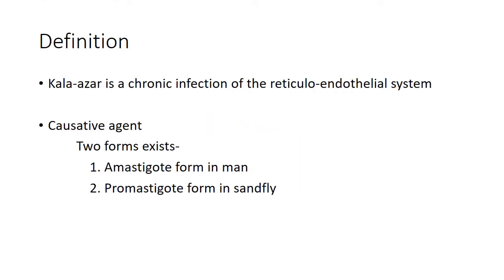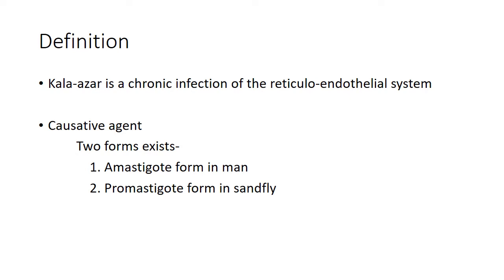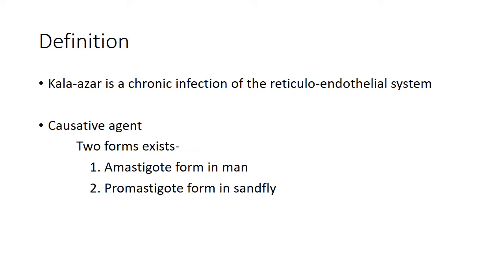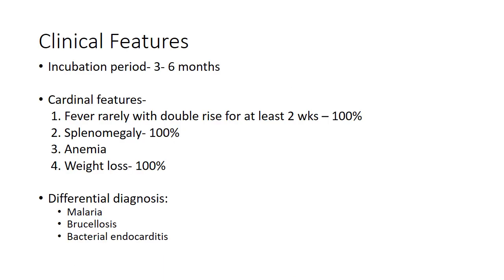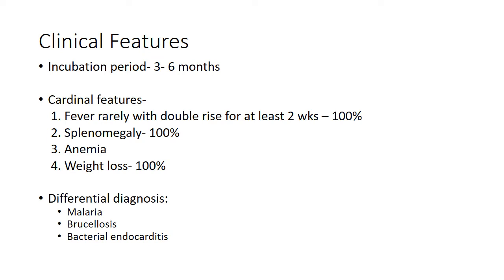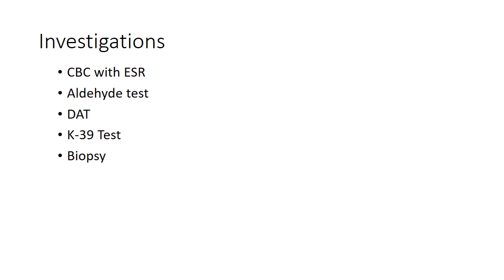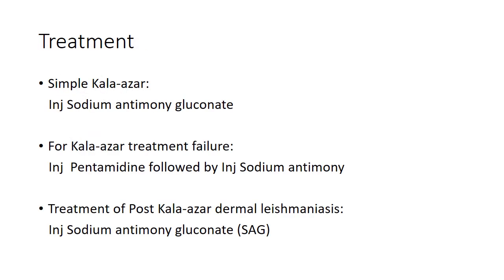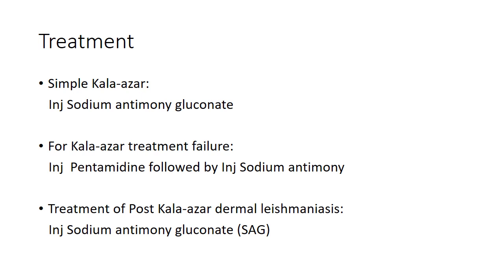Kala azar (Leishmaniasis)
Everything about kala azar (leishmania)